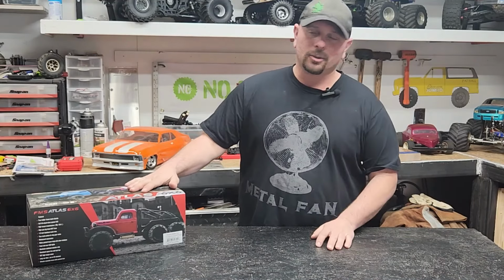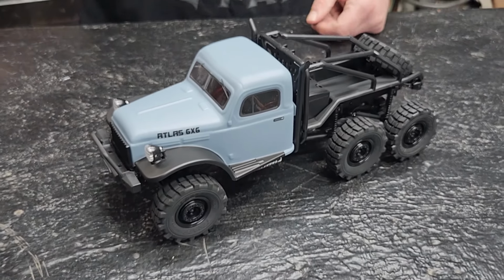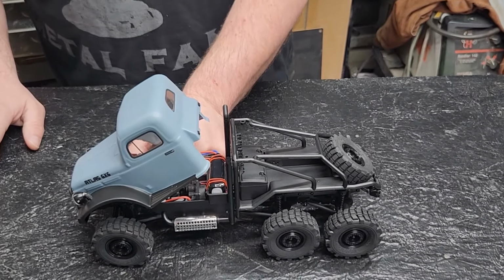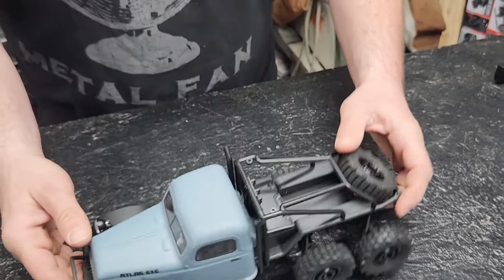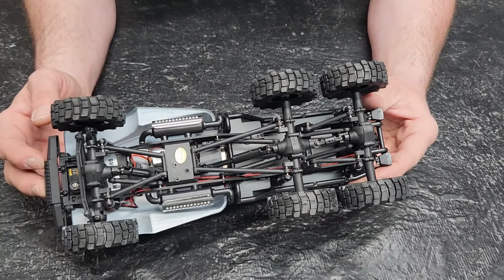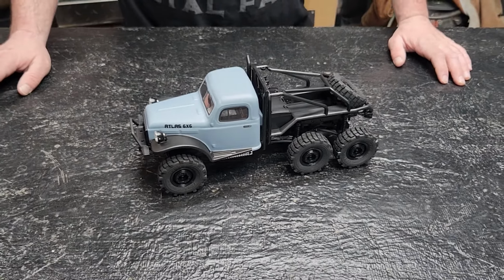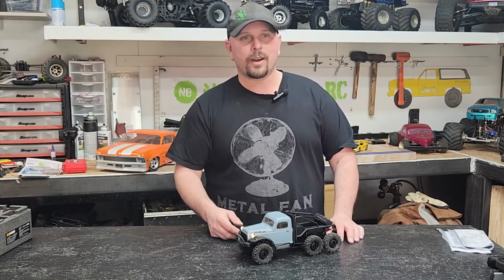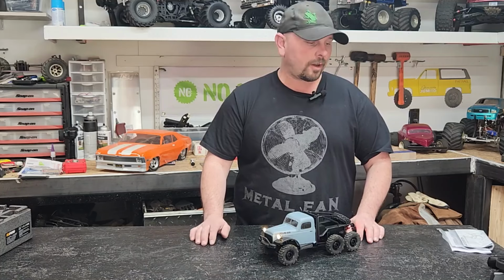FMS 1/18 Atlas 6WD crawling machine. Can it crawl up the waterfall? Does 6wd outperform 4x4 trucks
We unbox our FMS atlas 6wd monster crawler and give it a good test run   will it be the 1st vehicle to climb up the waterfall?